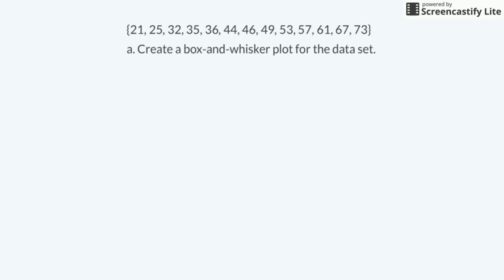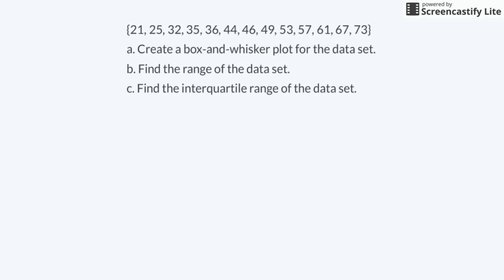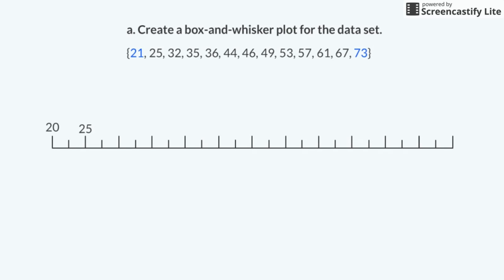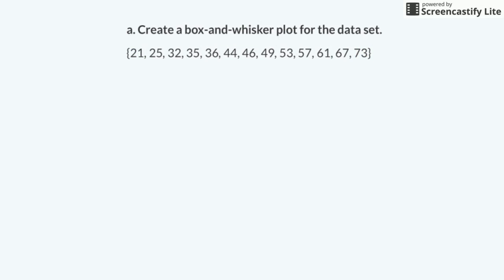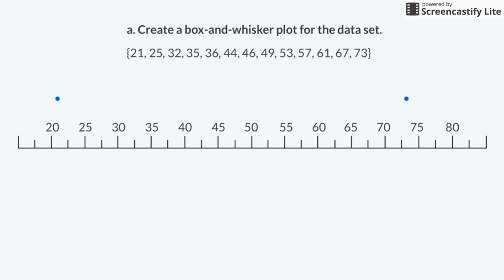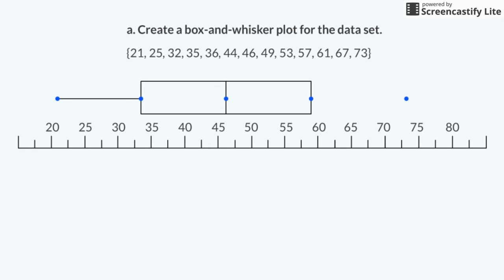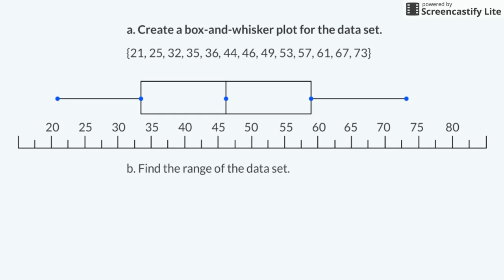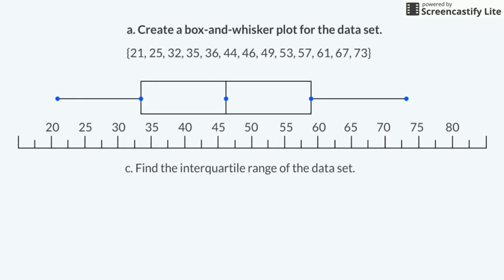Unit 11 Lesson 3 MathCast: Interquartile Range 1